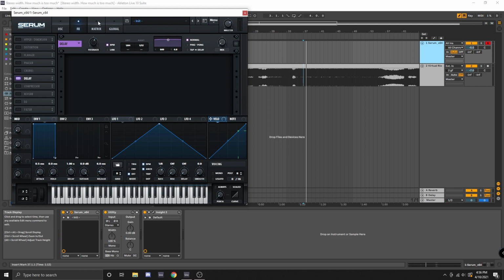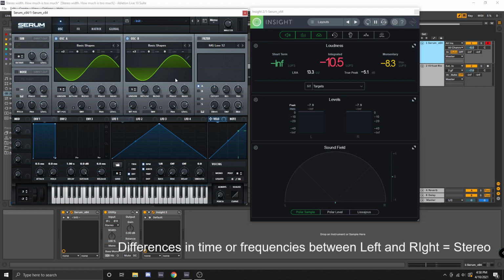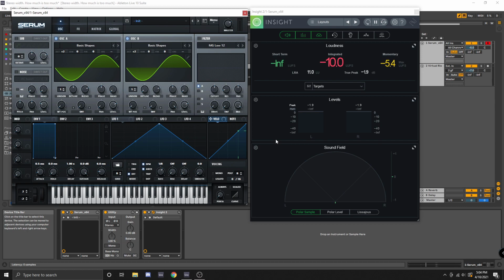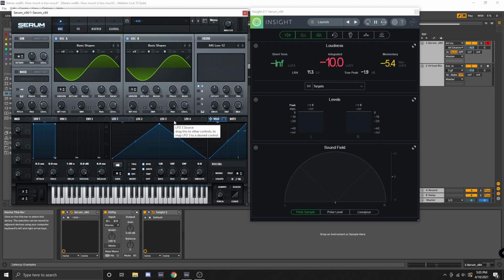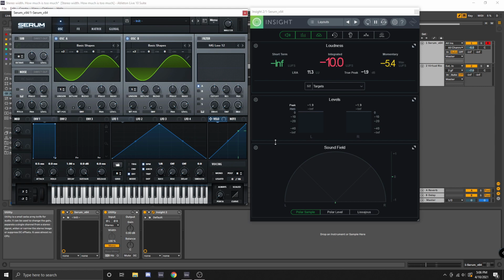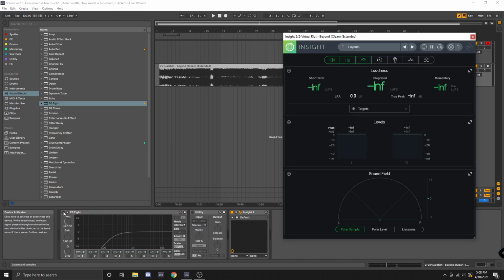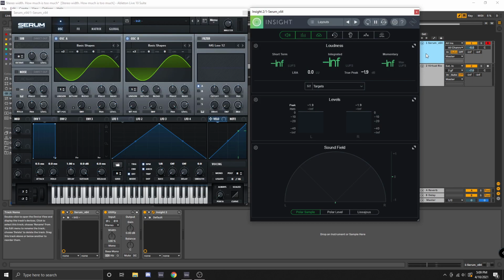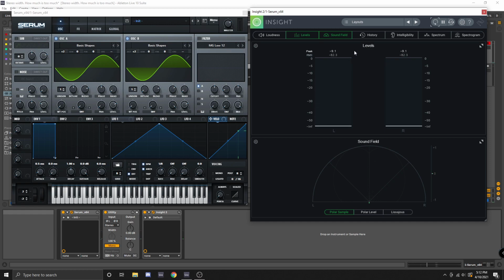Stereo width: HOW MUCH IS TOO MUCH?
In this video, I discuss how much stereo width is suitable when you are making your sounds wider.

PS this is not a video on how to add width, or how to pan different sounds in the stereo field. this video is mainly about understanding phase cancelation, and how you can use metering to keep you from going overboard when using stereo widening effects on a single sound source.